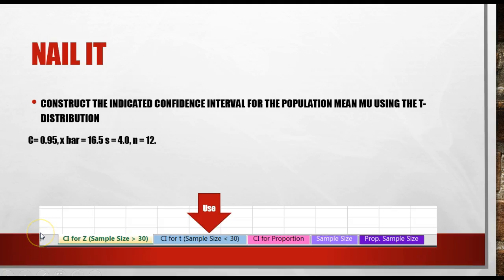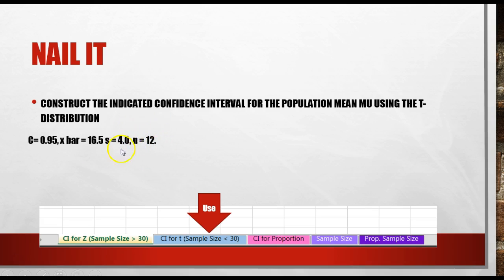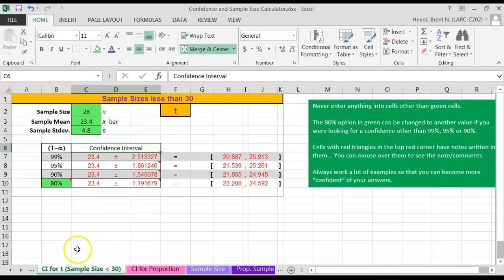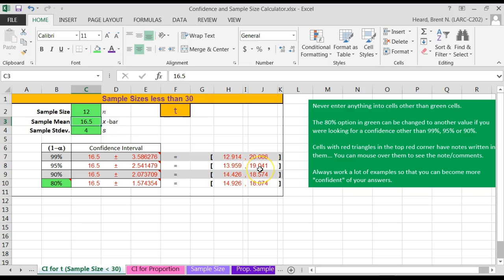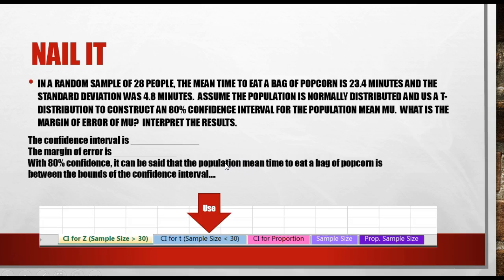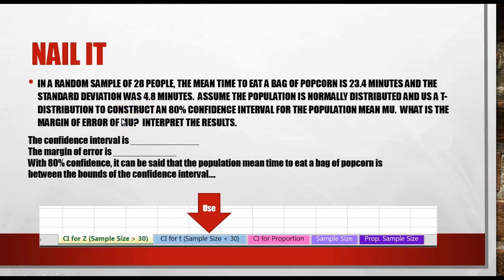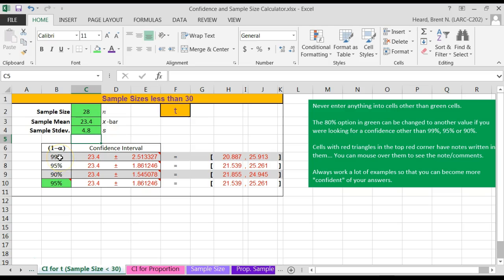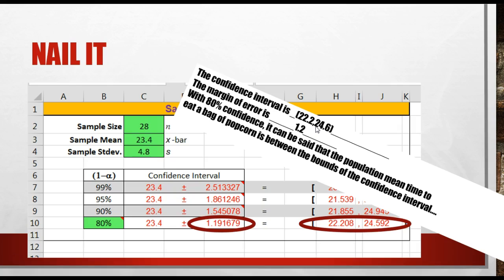Confidence Interval and Sample Size Calculator (Part 3)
Brought to you by the Stat Cave, this calculator will help you calculate the confidence interval for z, t and proportion type problems, as well as calculating the sample size needed.